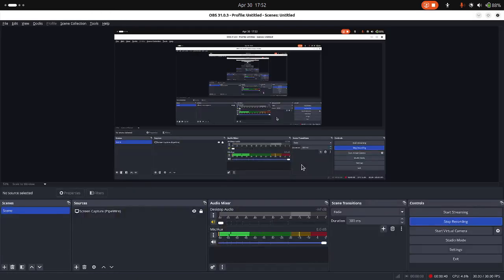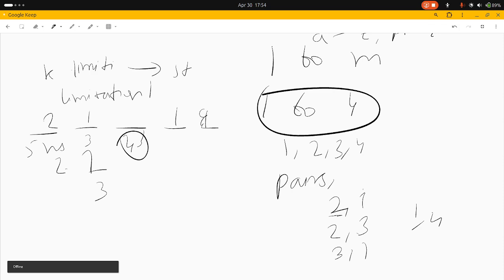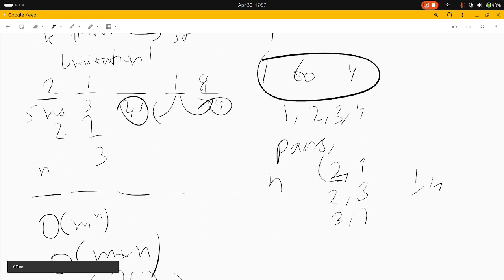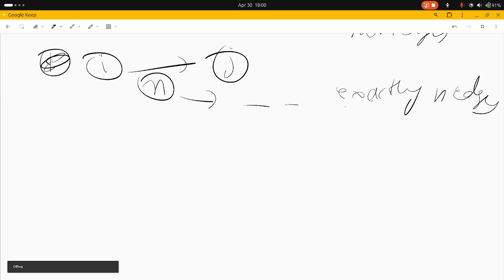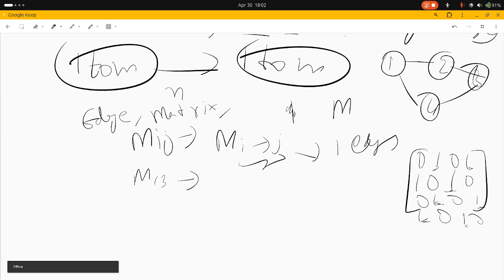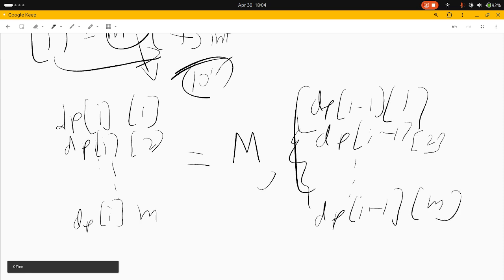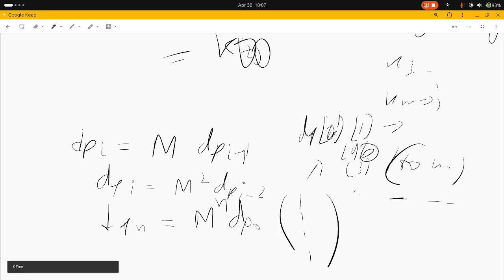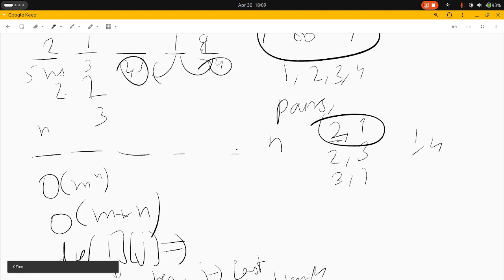Fundamentals-Matrix Exponentiation(Ex: filling blanks with limitations)